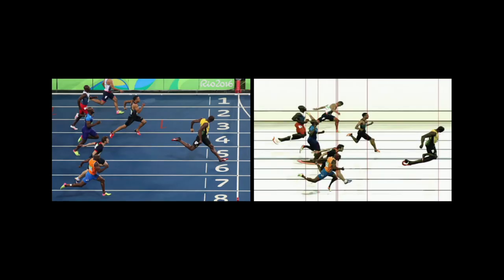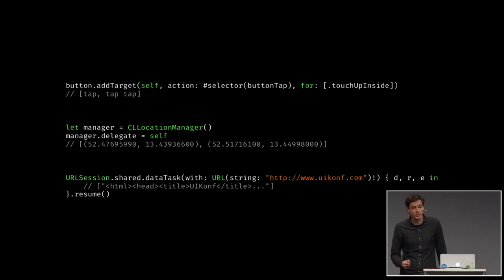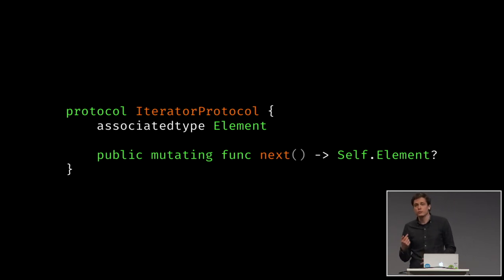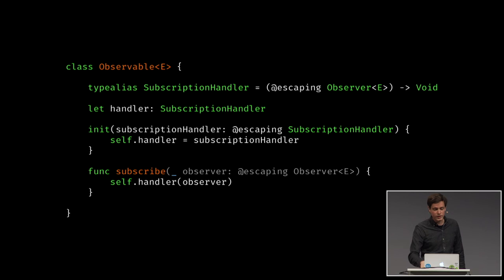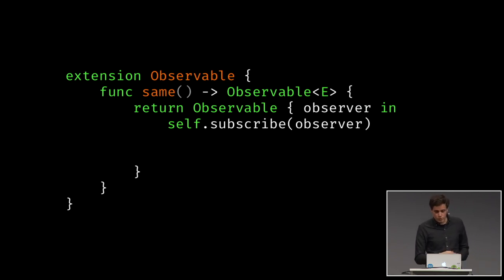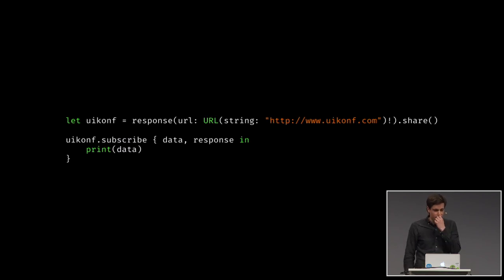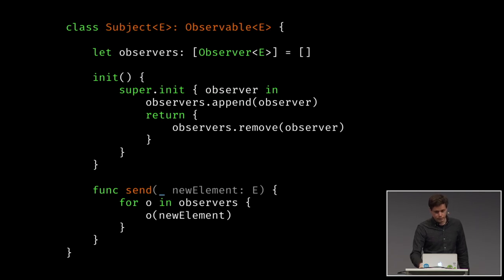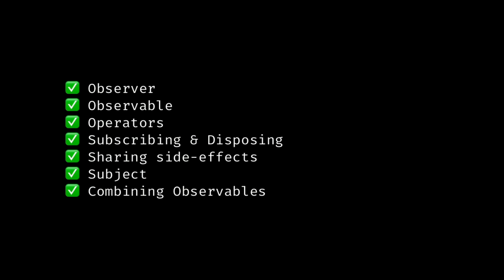UIKonf 2017 – Day 1 –Thomas Visser – Reactive Programming From Scratch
"Reactive programming is an exciting approach to building responsive, interactive and robust apps. But it also comes at a cost: the learning curve is steep and can be long. Because of this, getting started with reactive programming can seem to be a daunting task.

With this talk, I want to give the audience the confidence to get started with reactive programming. I want to take away any (perceived) magic by focussing on the core concepts: observables, observers and subscriptions. I will explain these concepts by writing a tiny reactive library in only a few dozen lines of code.

This talk is primarily intended for people who have no (or almost no) experience with reactive programming. But also if you’ve already done some work with this, the talk should help you get towards that moment where it 'clicks'."